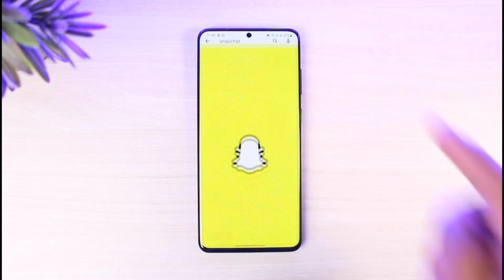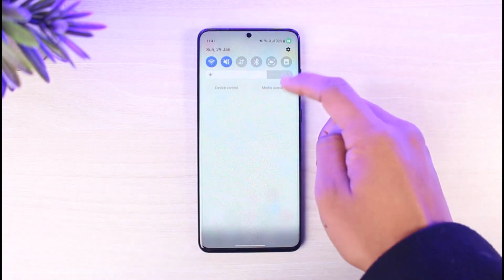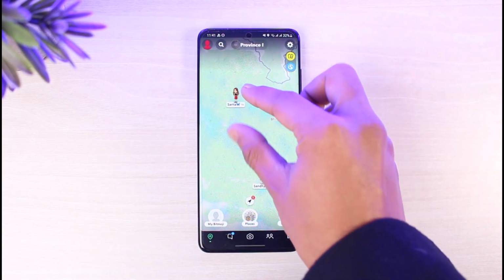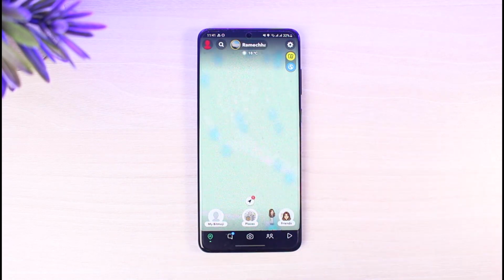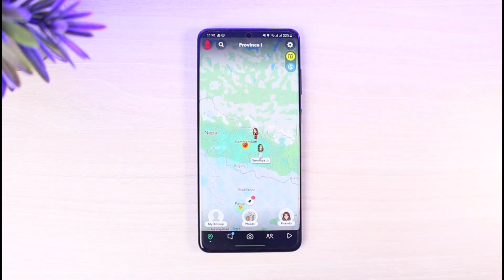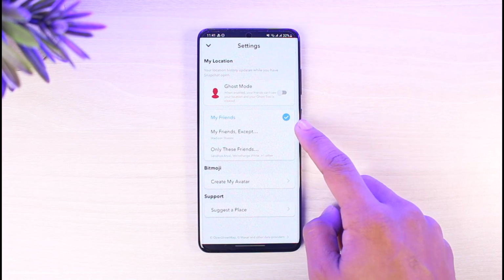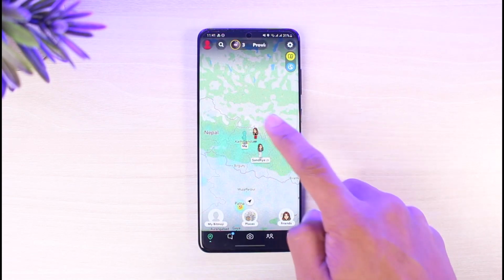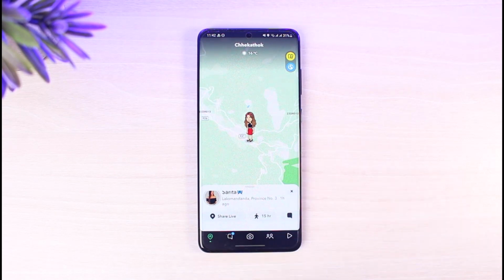How to Use the Snapchat Map !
This video guides you through an easy step-by-step process to use the Snapchat Map on the Snapchat Map. So make sure to watch this video till the end.

~ Chapters:
0:00 Introduction
0:10 What is Snapchat Map
0:26 How to Use the Snapchat Map
1:18 Conclusion